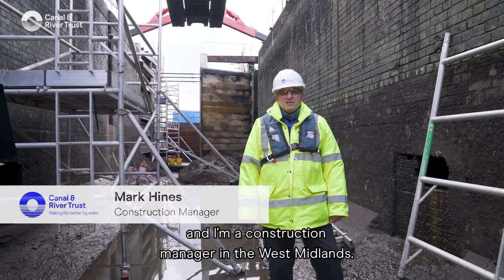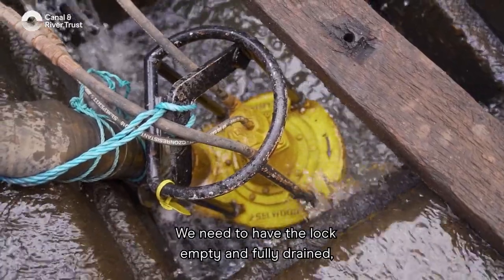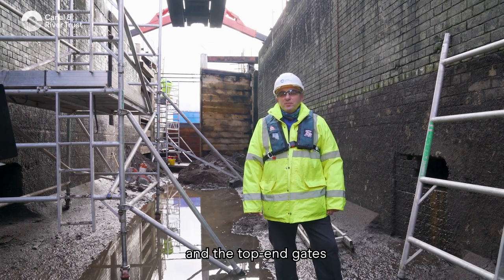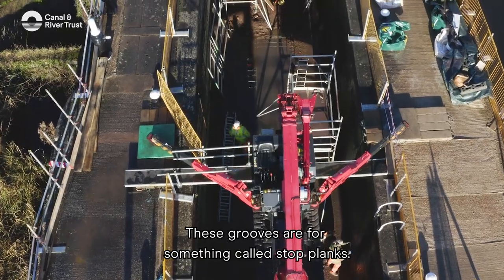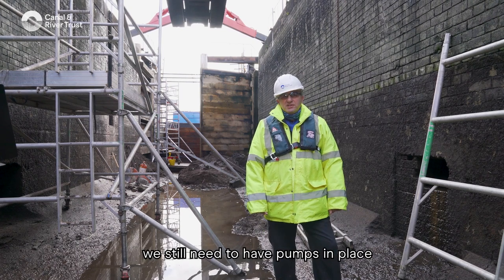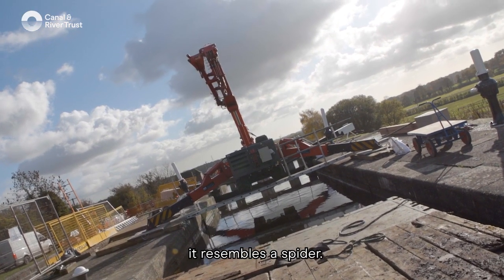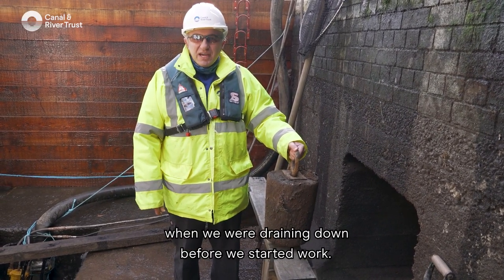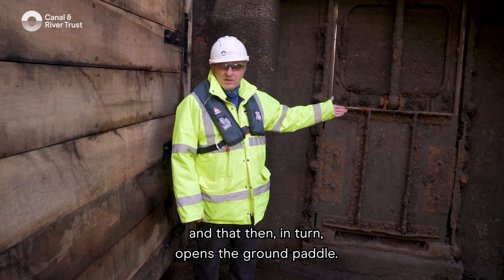Replacing the Lock Gates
Join Construction Manager, Mark Hines, at the bottom of recently-drained Lock 49 on the Grand Union Canal.